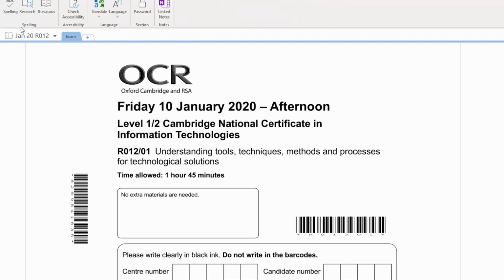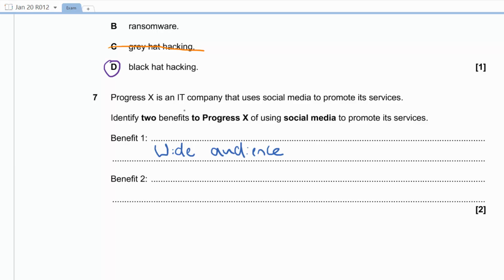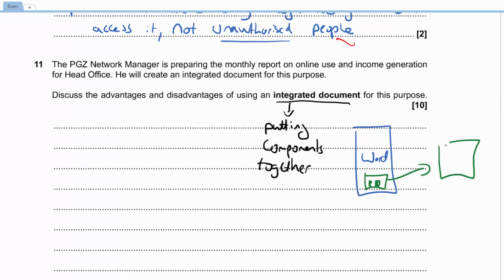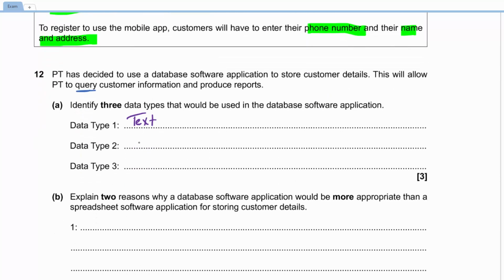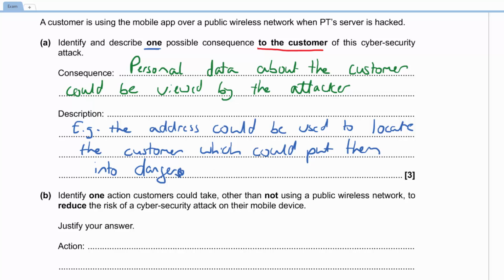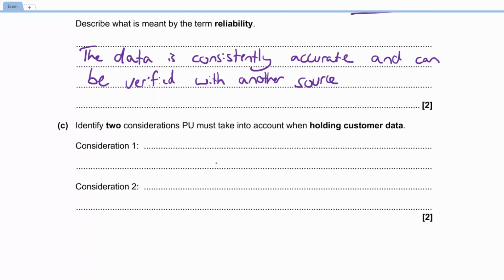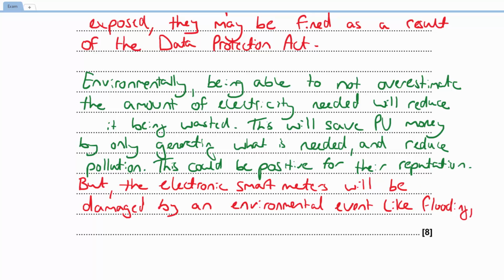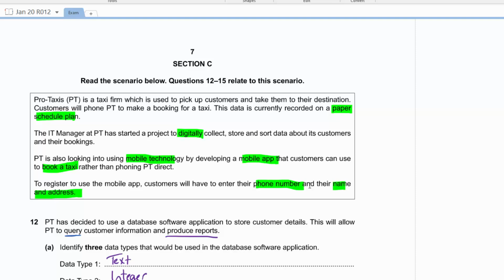Cambridge Nationals I.T. January 20 Exam Walkthrough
Going through the R012 exam for the OCR Cambridge Nationals Information Technologies qualification from the January 2020 exam series. You can see my full set of theory videos here which cover this unit

To see this question paper and mark scheme, see OCR's